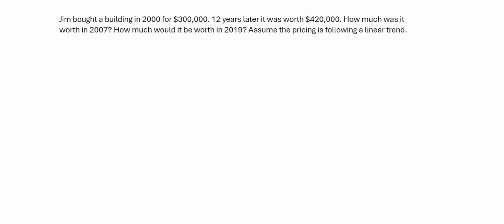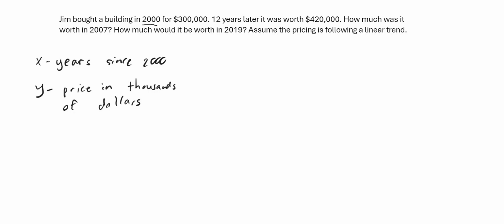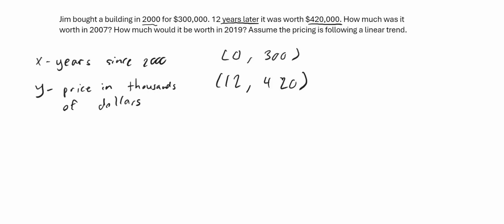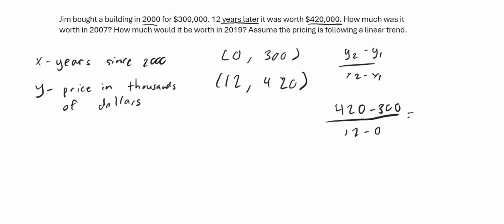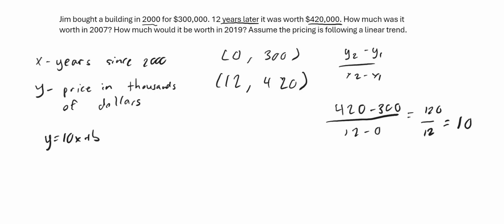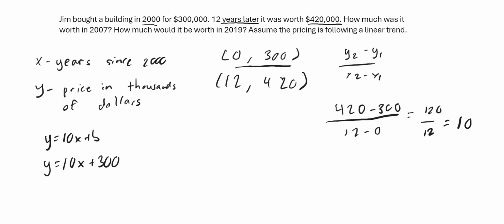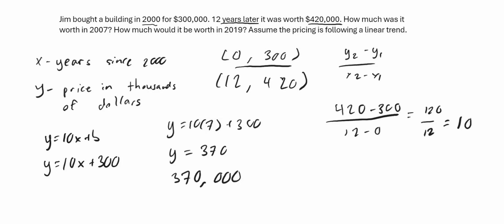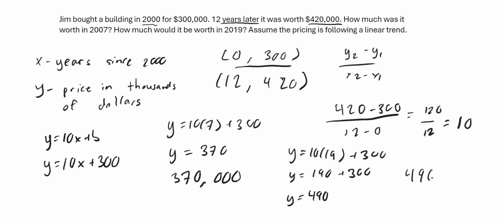Chapter 8 Functions & Graphs: Real Estate